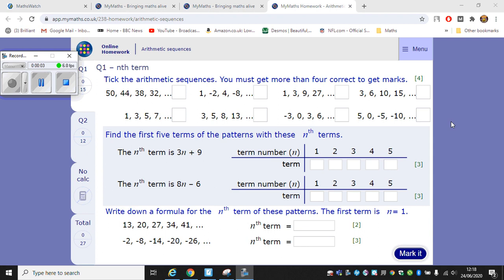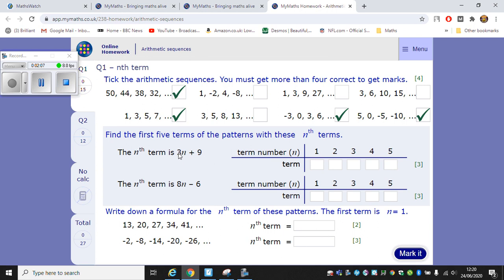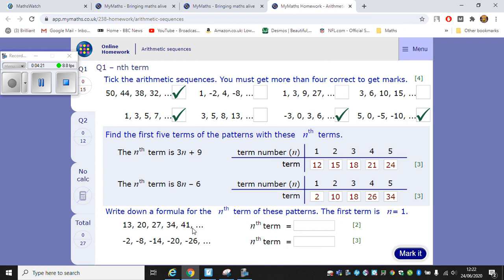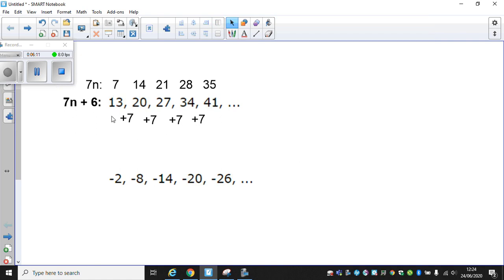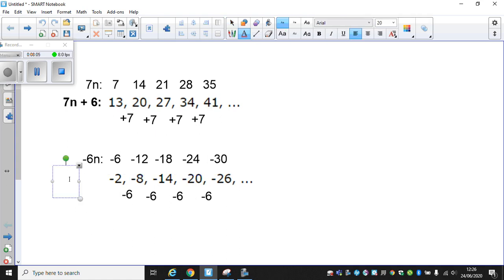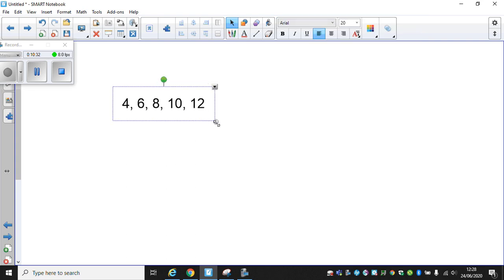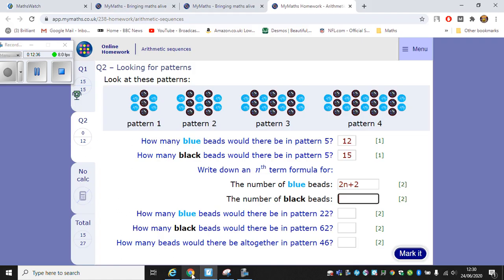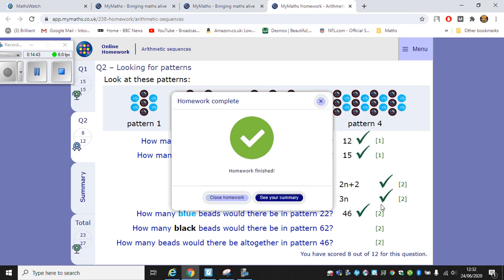Arithmetic Sequences Mymaths